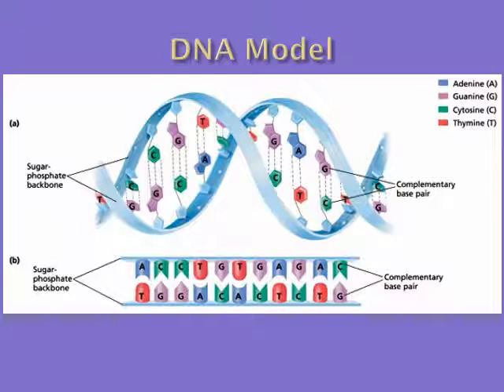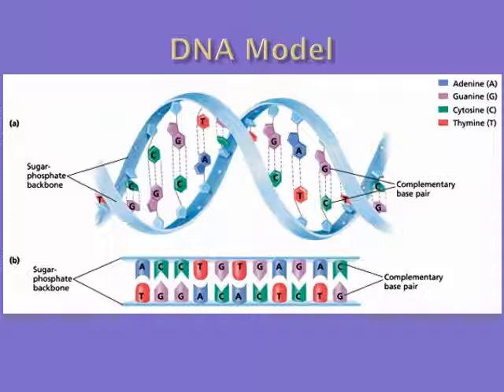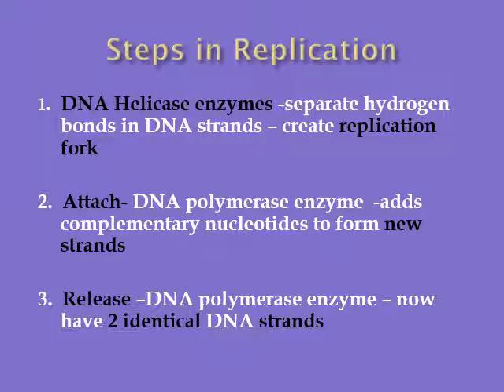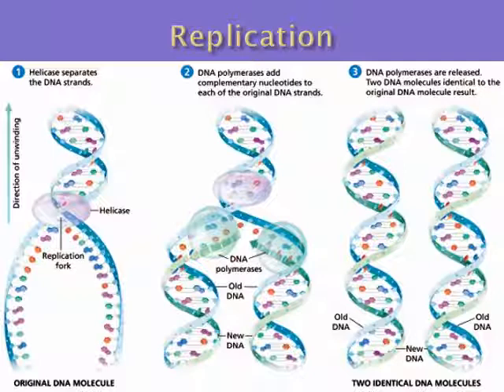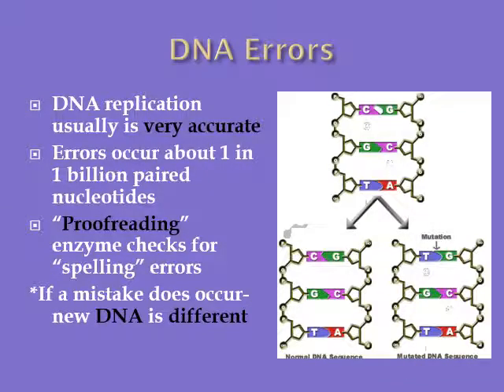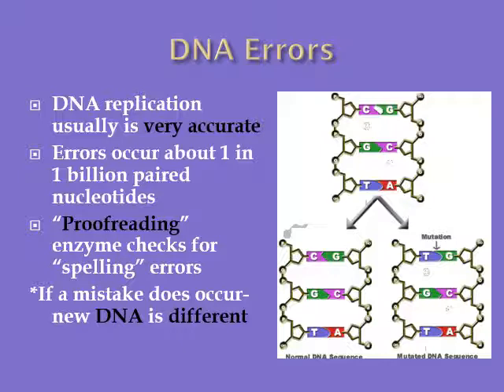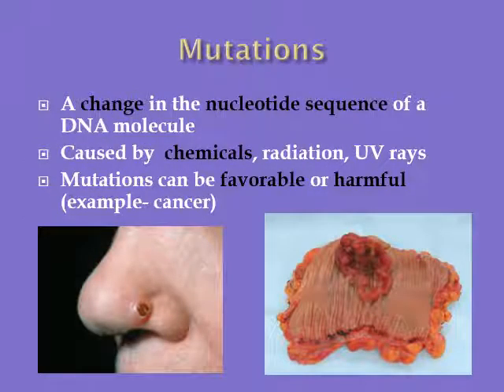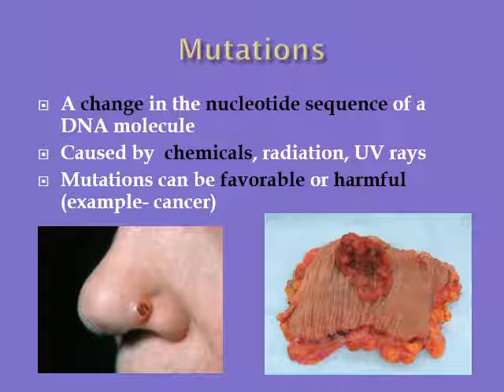Chapter 10 Section 2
Review of DNA Replication